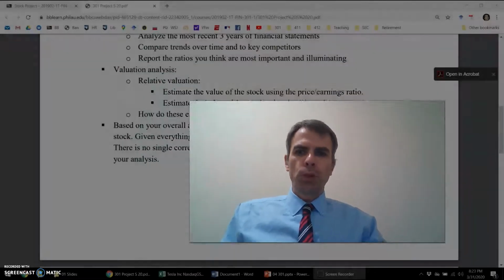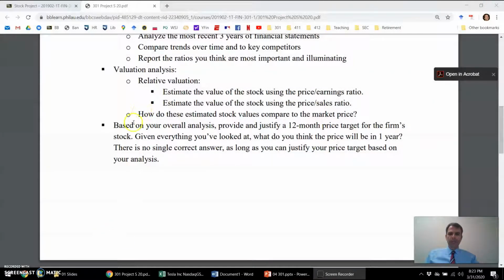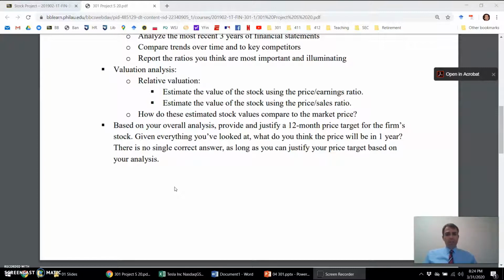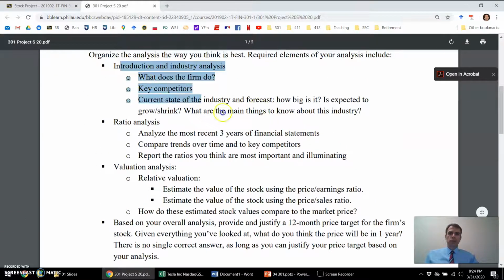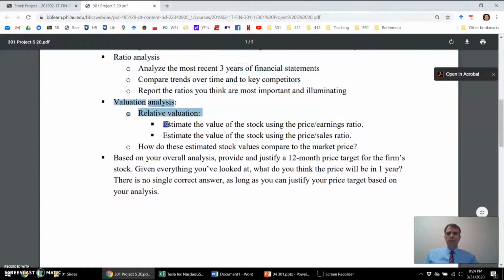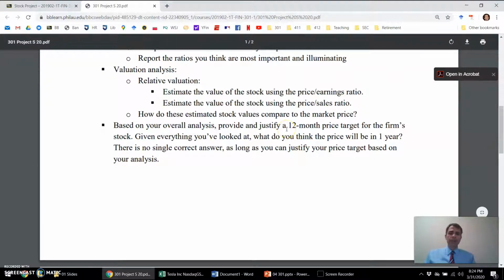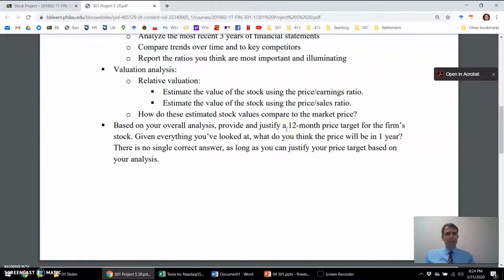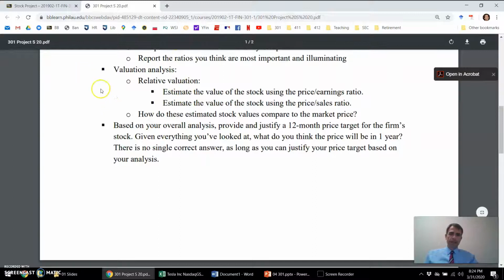Wed 4/1 part 4: Stock project, price target 301